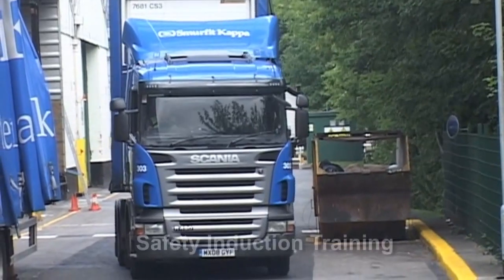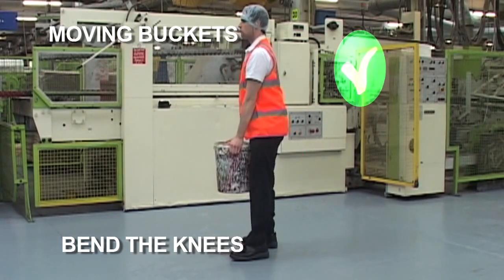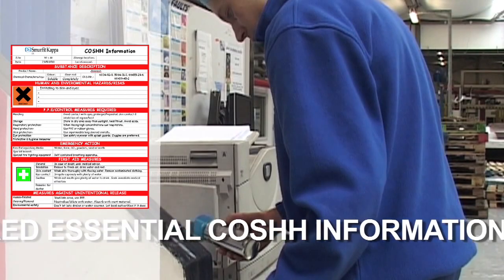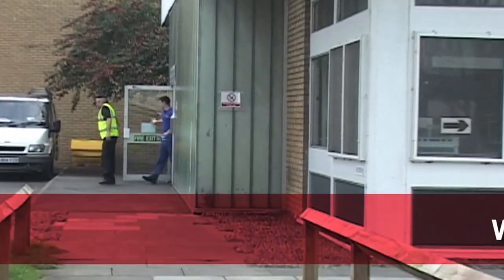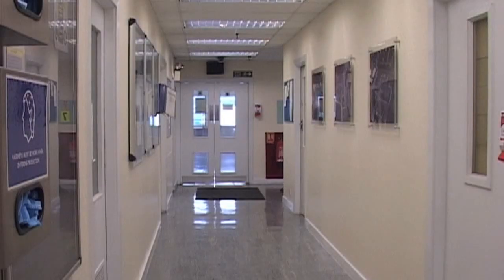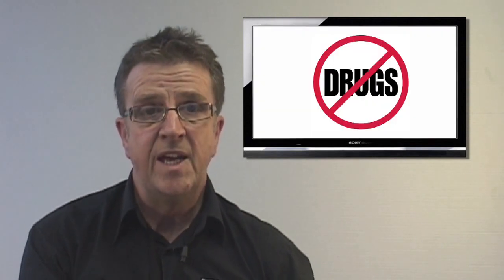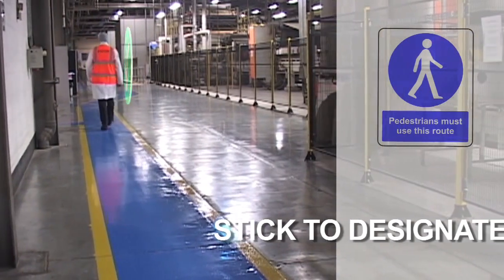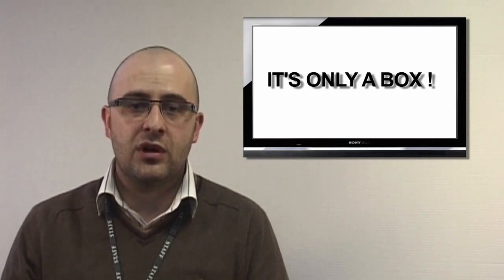SAFETY TRAILER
Client: Smurfit Kappa UK
Produced By: Artfactsvideoproduction.com
Graphic Design: Artfactsvideoproduction.com
Director's: Mark Wells Jon Parry & Nigel Elias